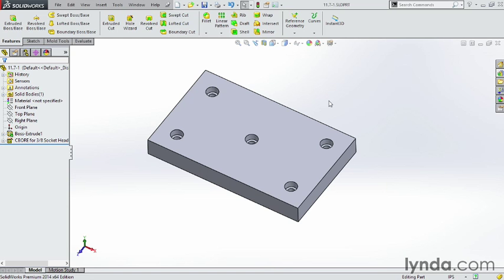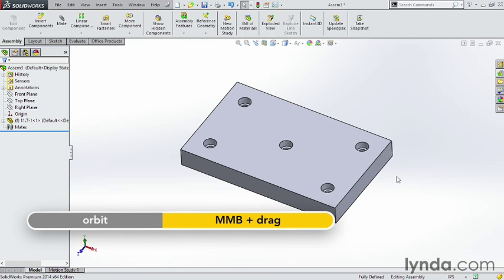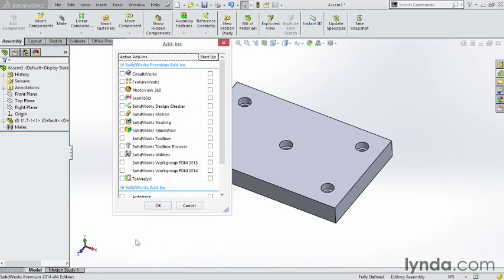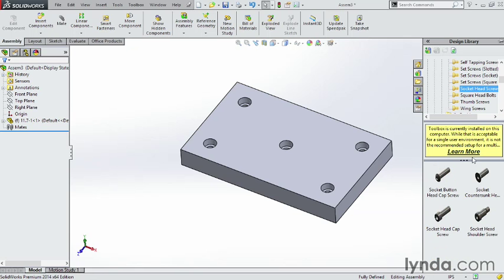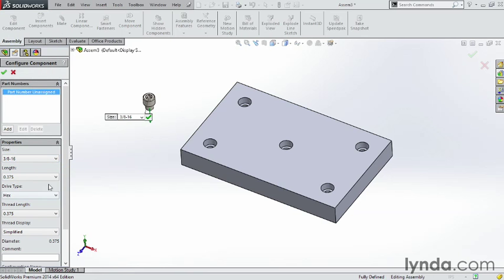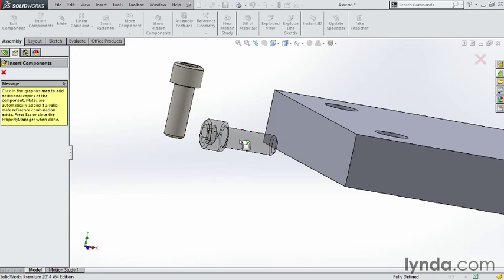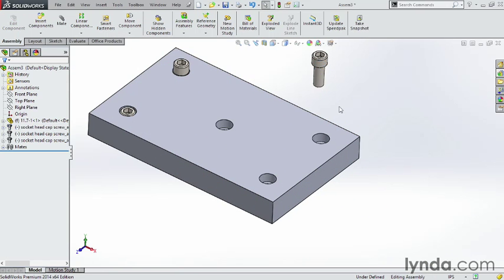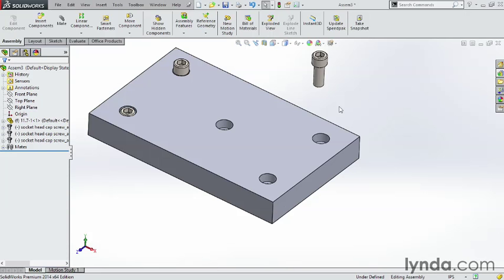11 7 Using Toolbox